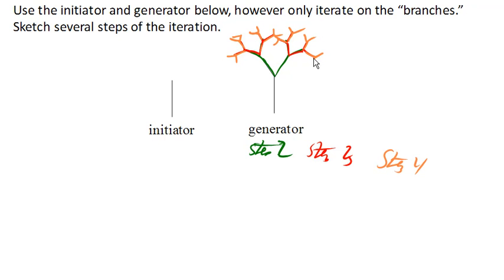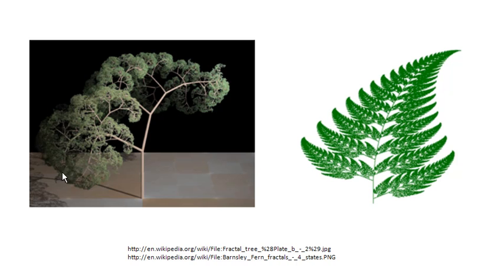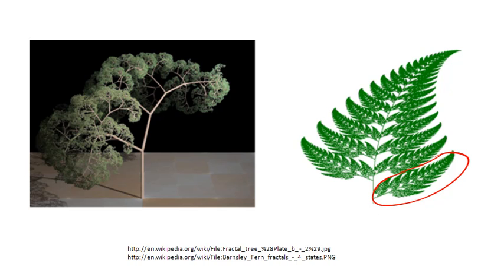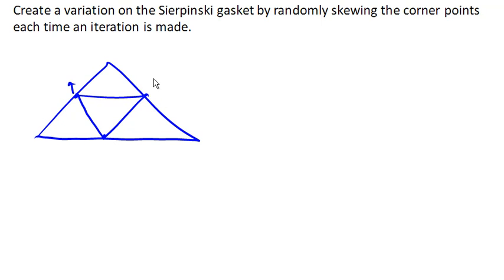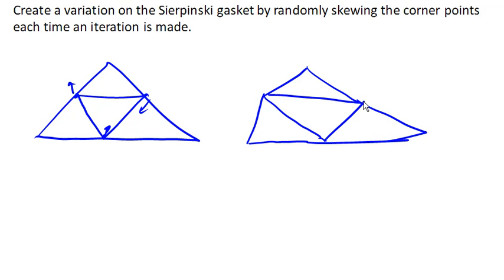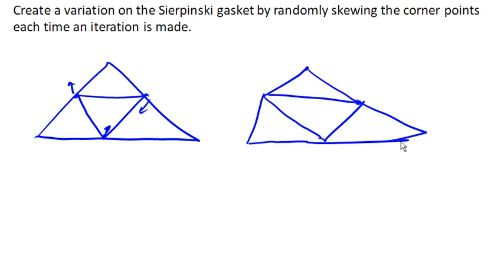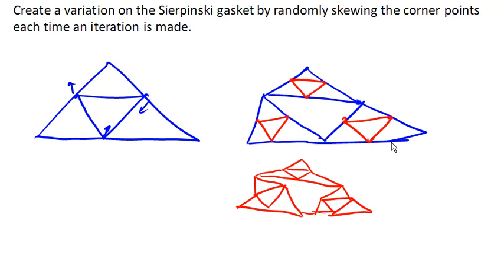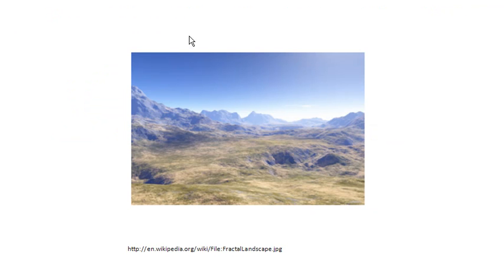Iterated tree and twisted gasket